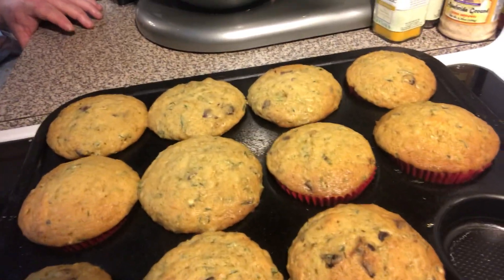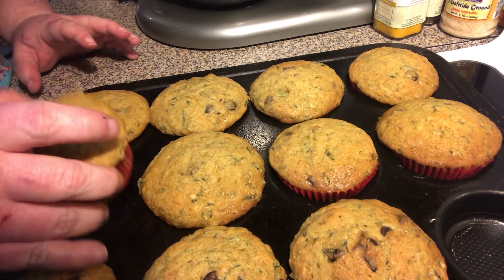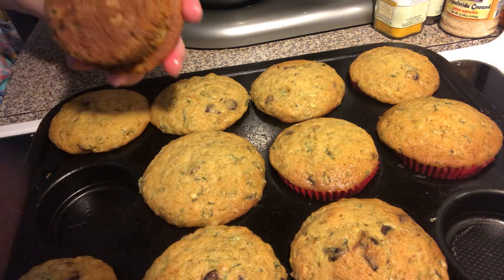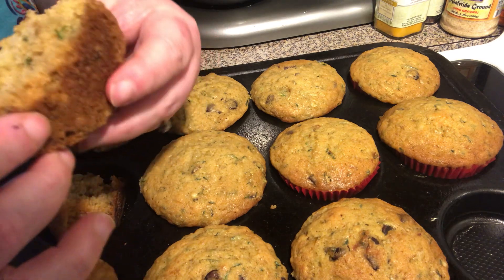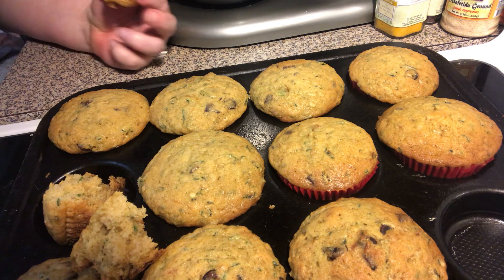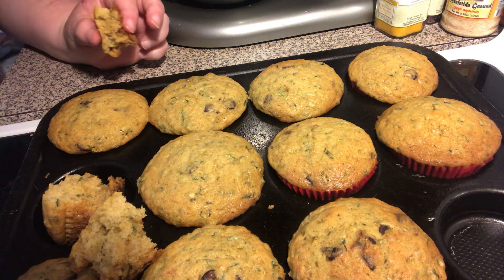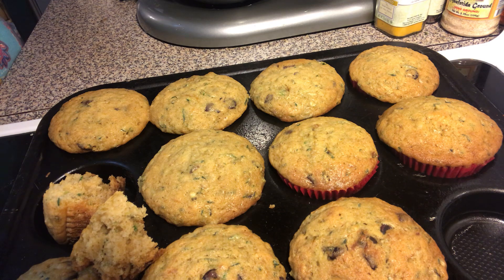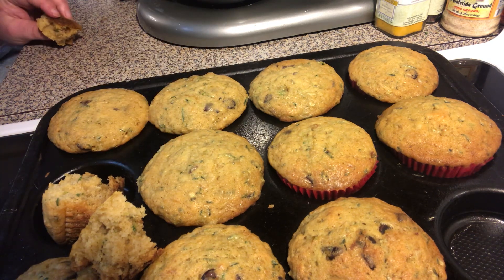Zucchini Chocolate Chip Muffins Video 2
2 cups all-purpose flour
1 teaspoon baking soda
1 teaspoon baking powder
1/2 teaspoon salt
2 teaspoons ground cinnamon
1 stick (½ cup) unsalted butter, melted
1 cup packed light brown sugar
2 large eggs
2 teaspoons vanilla extract
1 cup zucchini, grated
1 cup chocolate chips
1/2 cup finely chopped pecans or walnuts (optional)

Generously spray a muffin tin pan generously with non-stick cooking spray, or you cupcake liners that sprayed some in the muffin tin pan..
In a small bowl combine the flour, baking soda, baking powder, salt in a small mixing bowl, and set aside.
In a large bowl, whisk together the melted butter and brown sugar, eggs, vanilla extract, cinnamon and whisk to combine.
Then add grated zucchini, and mix well.
Now let's add the flour mixture to the bowl, and mix well ,then add the chocolate chips and mix well.
Divide the batter into the muffin tin wells, filling each almost completely full.
Let muffins cool then serve.
I store my muffins in an airtight container at room temp.